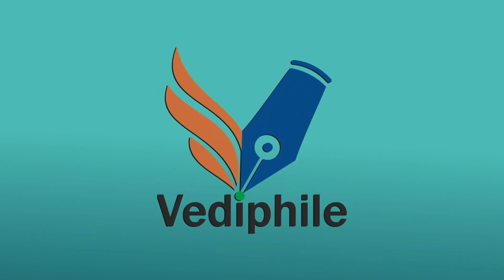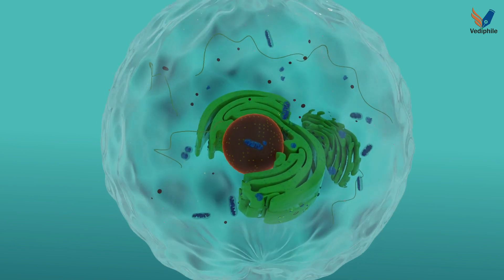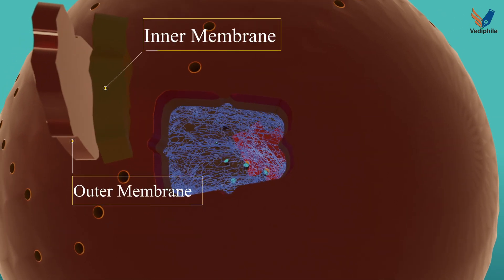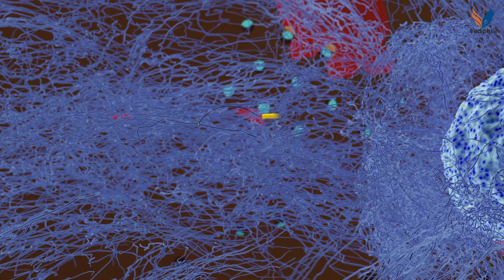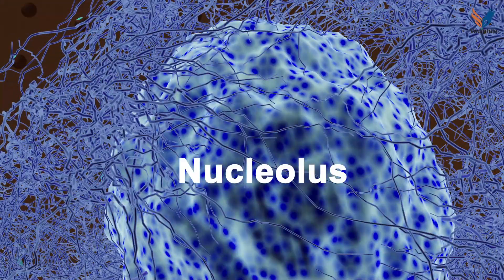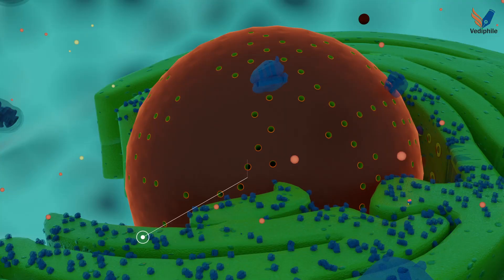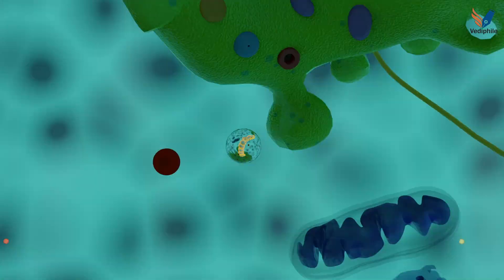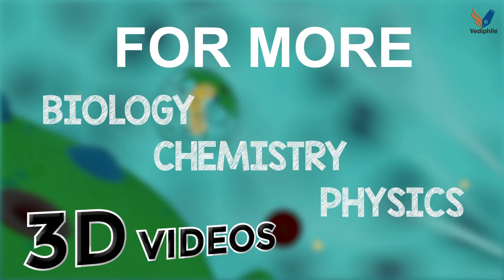Nucleus Structure | Protein Transport | Chromatins | Chromosomes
1. The nucleus is a double-membraned organelle that contains the genetic material and other instructions required for cellular processes in eukaryotic cells.

2. This double-membraned structure is known as the nuclear membrane or we can say it is an envelope that engirdles the nucleus.

3. These Thread-like structures are known as chromatins which are found within the nucleus containing
proteins and DNA.

4. Chromatins are Condensed & Form Chromosomes.

5. The nucleolus is present in the nucleus. It takes part in the production of subunits that form ribosomes.

6. Ribosomes come out from the nuclear pore and stick to the endoplasmic reticulum hence we call it rough endoplasmic reticulum.

7. In ER lumen , ribosome form proteins and these proteins are transported to Golgi apparatus.

8. These proteins from Golgi complex are then transported to lysosome, Ribosome, or outside of the cell.